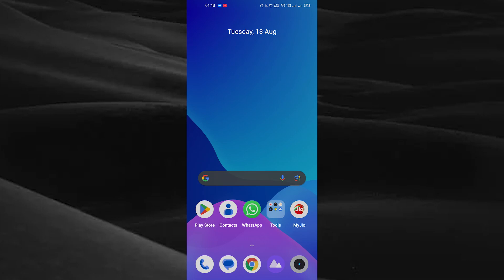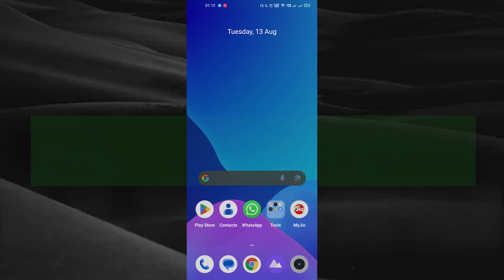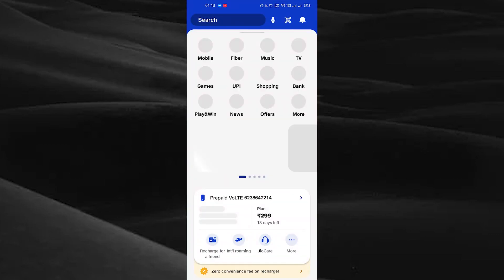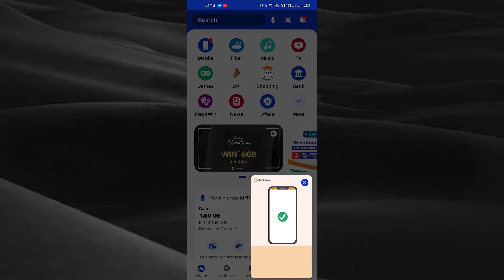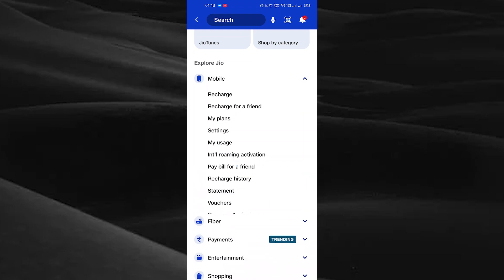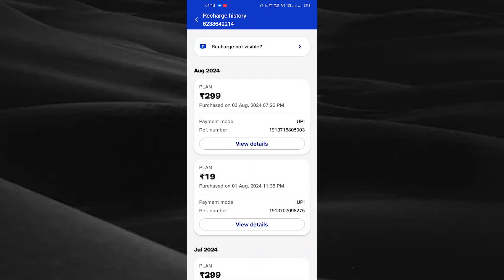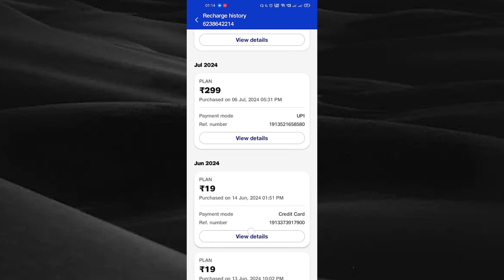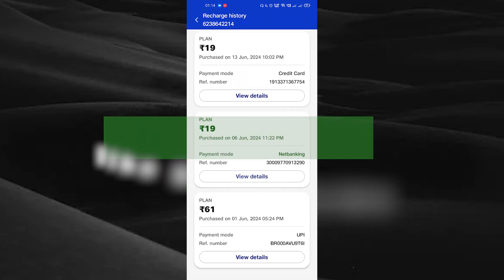How to See the Recharge History on my Jio App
In this video, I'll guide you through the steps to view your recharge history on the My Jio app. Whether you need to review your past recharges, check the status of your recent transactions, or keep track of your spending, this tutorial will make it easy to access all the information you need.